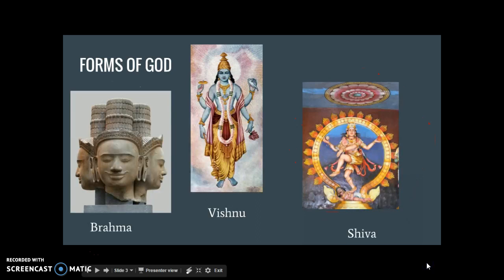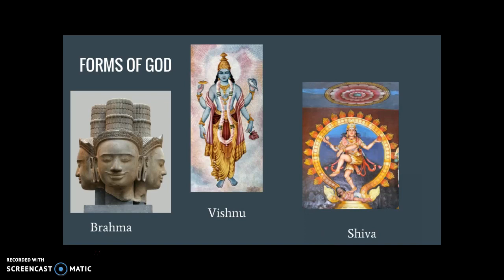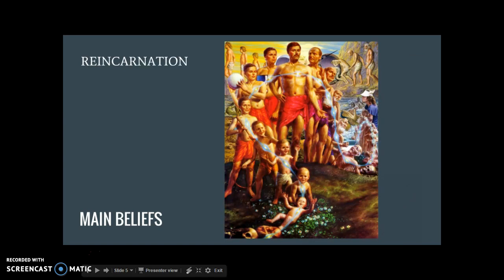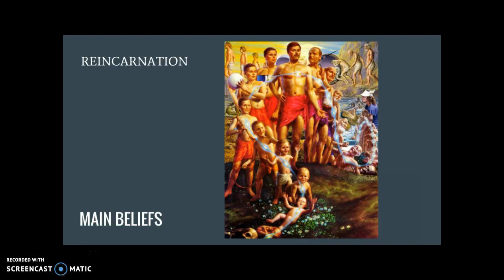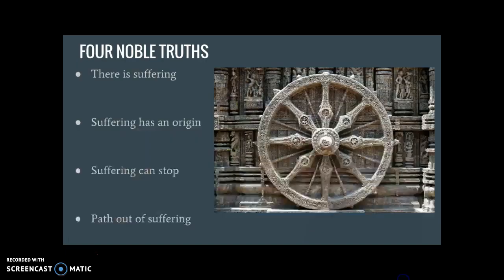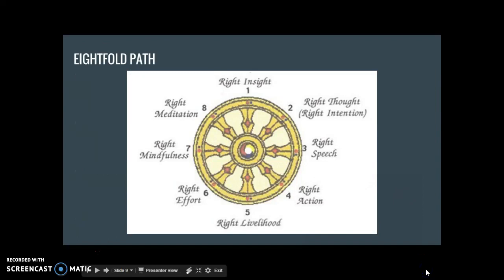Unit 1, Day 1, Video 1